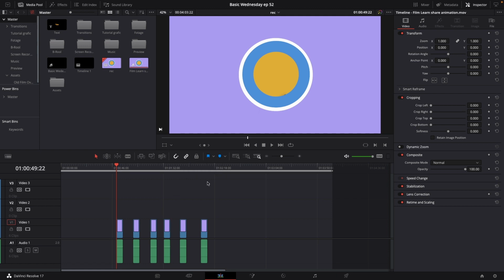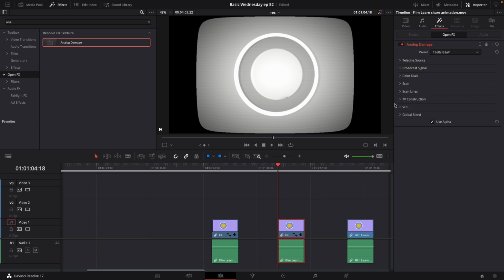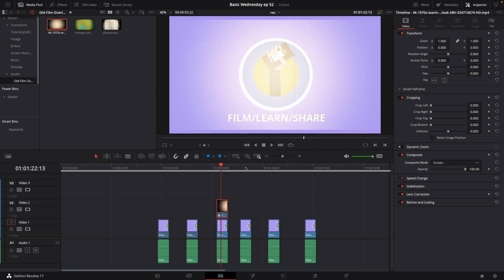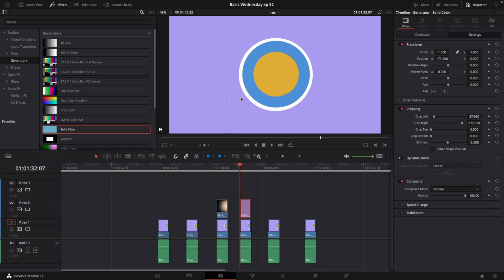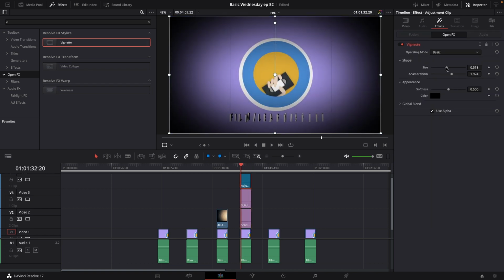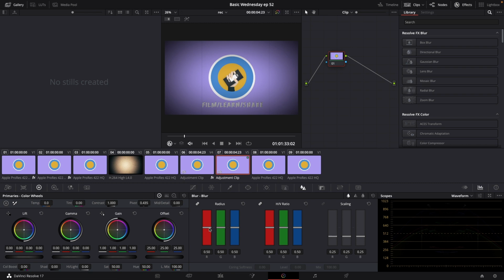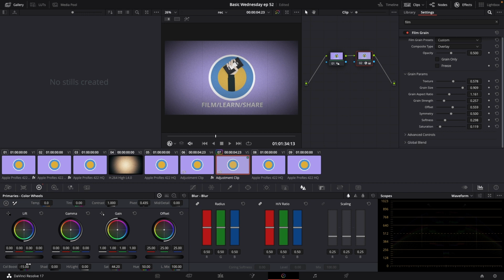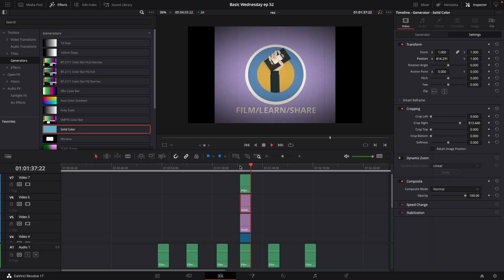Basic Wednesday Episode#52-Ways to make retro video effects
Basic Wednesday episode #52 Learn how to make retro video effects in Davinci Resolve 17. In this new series, which is intended for beginners or brand new users of Davinci Resolve 17, you will learn the basics so you can get started with this amazing software.

00:00 - Intro
00:51 - Get started
01:05 - Way No.1 Film Damage
02:11 - Way No.2 Analog Damage
03:17 - Way No.3 Using overlays
04:42 - The DIY Way